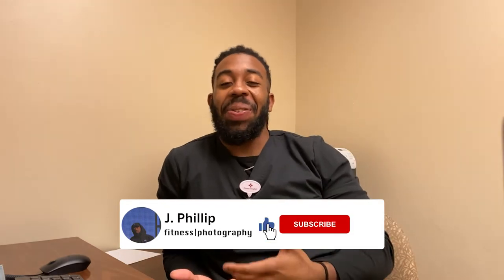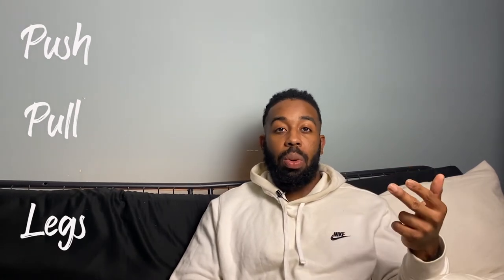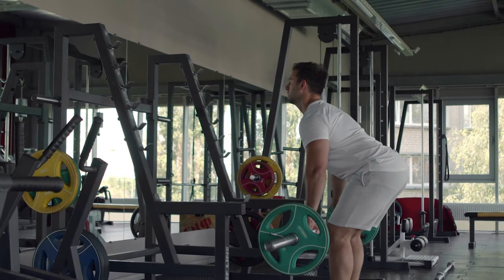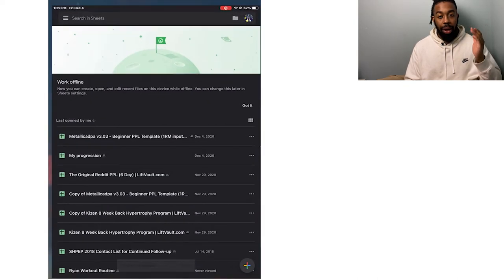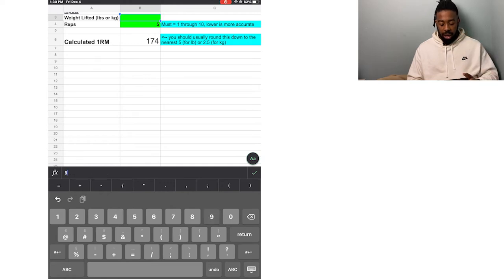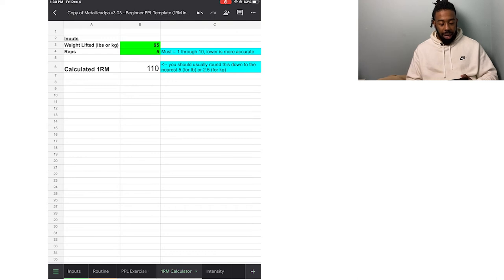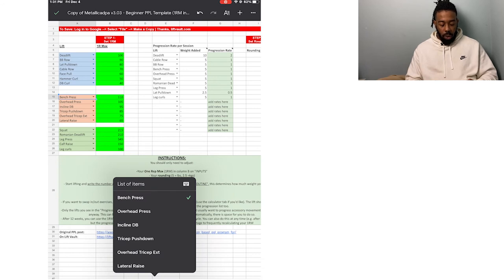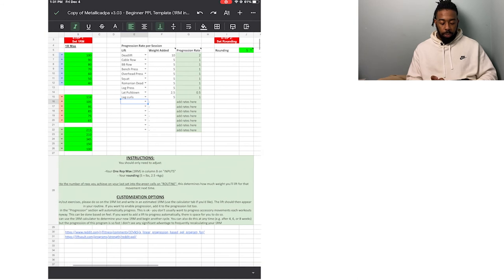A True Beginners Workout Guide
Hey guys, I really hope you enjoyed and learned something new today! I cannot believe something, which is easily accessible as this template, is not talked about at all in the fitness industry. Done 6 days of each week, My goal is to make your entry and progression through the gym, as simple and cut to the chase as possible. Yes, there is a lot to this amazing hobby, but that comes with time and discipline to prepare yourself to be at your best, both mentally and physically.

If you found this helpful, SHARE SHARE AND SHARE it to others and let them in on this hidden “gem” as well!

Xoxo

Timeline:
[2:35] - In-Depth Details of Program
[9:34] - 🚨* Important Information before you Start the Template
[11:11] - Tutorial of the Template

Google Sheets Link (MAKE A COPY!!!)